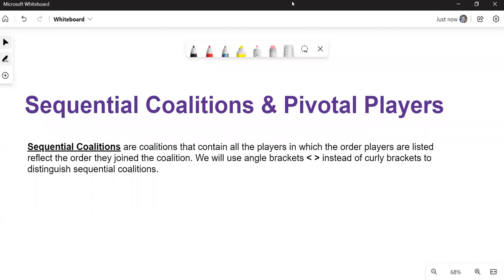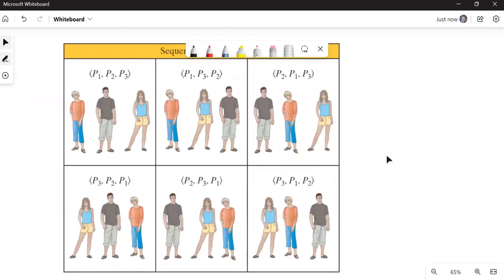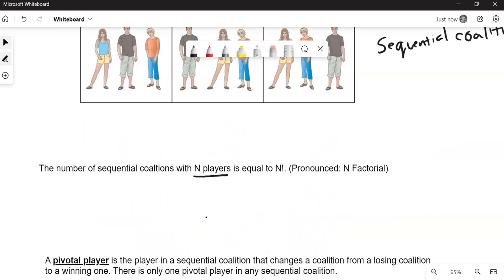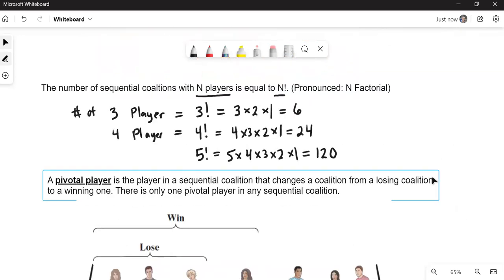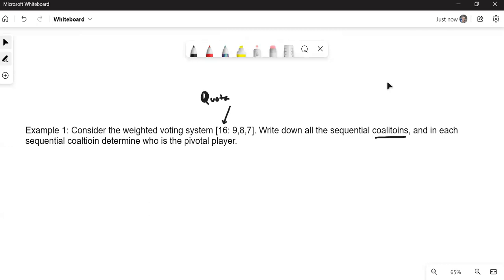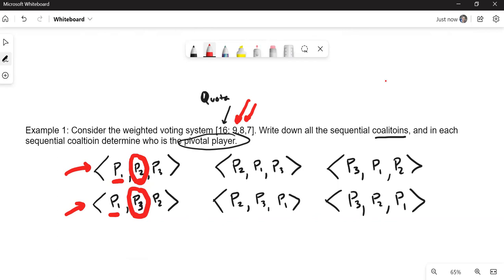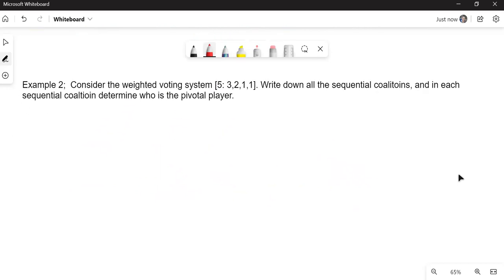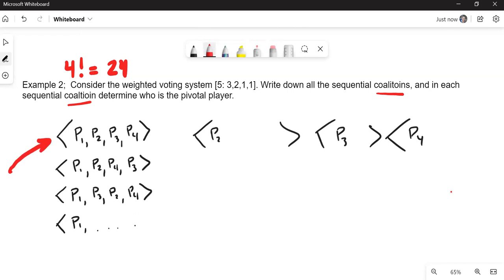Sequential Coalitions and Pivotal Players